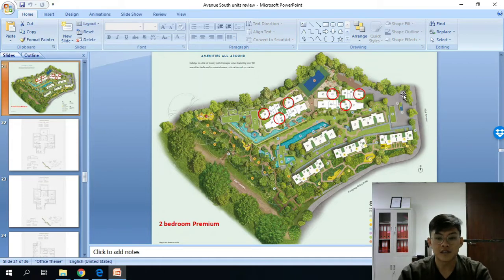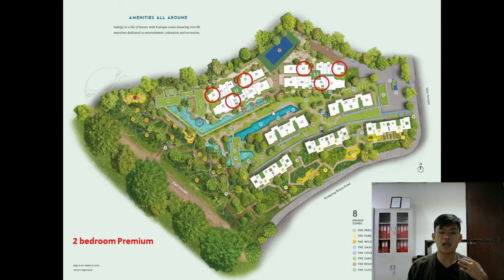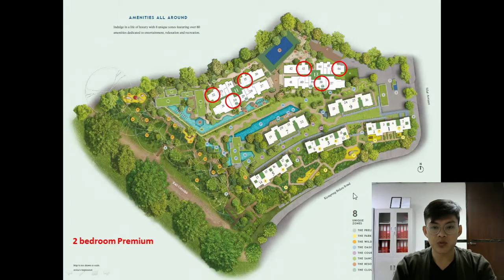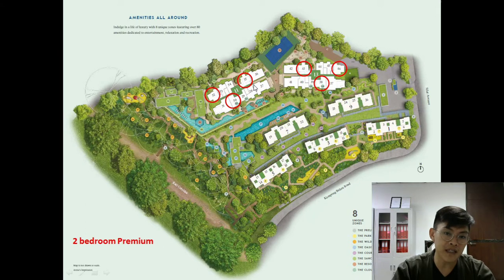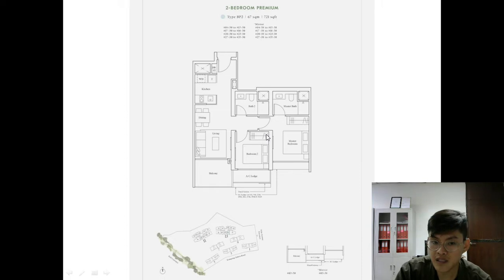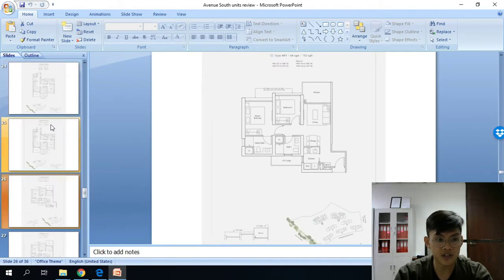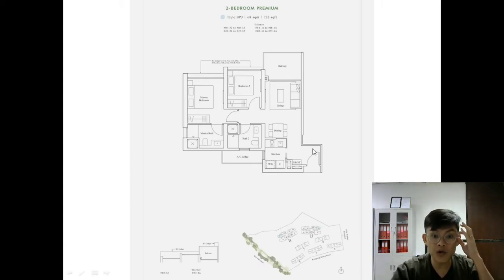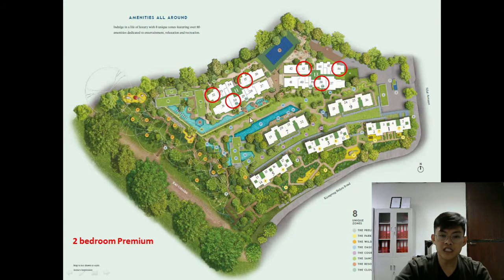Avenue South Residence Review, How To Select Best Units - 2 Bedroom Premium